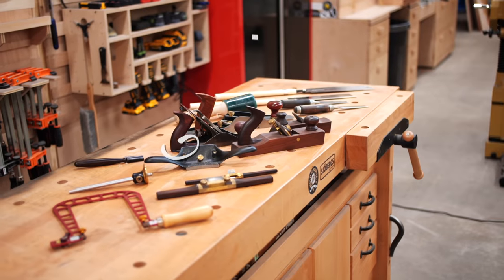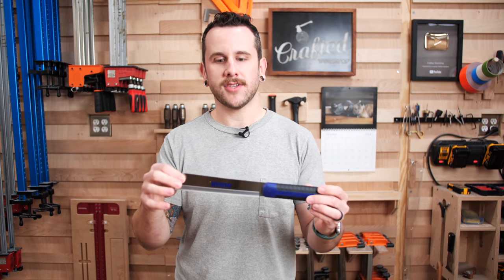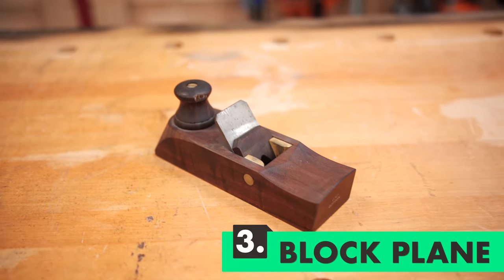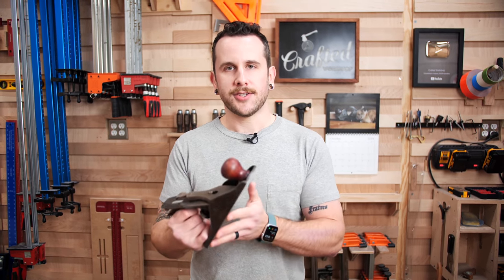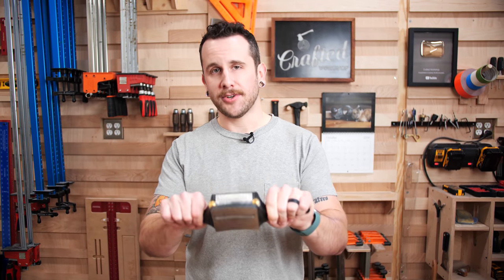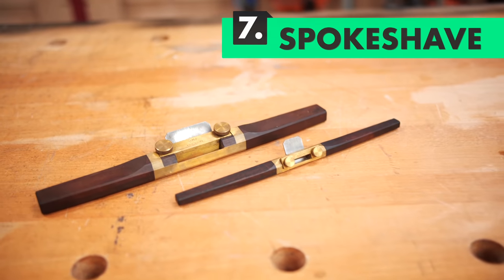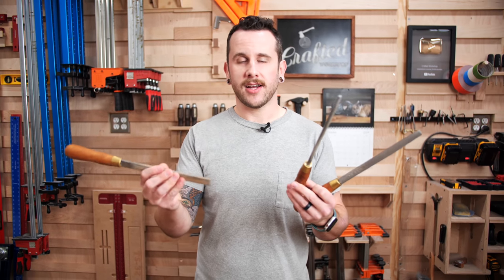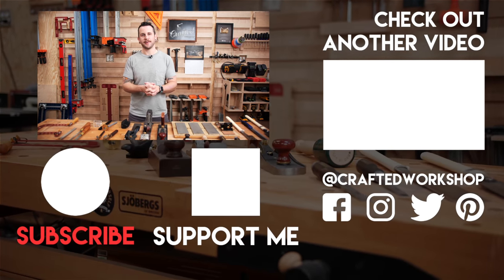My Top 10 MUST HAVE Woodworking Hand Tools For Beginners 🛠 Gift Guide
Here’s a list of the 10 woodworking hand tools I’d recommend for beginners! These tools would also make great gifts for any of the woodworkers in your life. // Purchase a Sjobergs Elite 2000 workbench, now through Dec. 31, and get a FREE SM04 Cabinet and Accessory Kit ($1000 value)

This set of 10 woodworking hand tools, including hand planes, chisels, hand saws, rasps, and more, should enable you to take on more complex joinery, produce more refined furniture, and will still be useful even if you upgrade to larger stationary power tools later on. My list below includes more budget-friendly options,as well as the more expensive versions I own.

Pull Saw
Pull Saw w/ Spine
Flush Trim Saw
Bench Chisels
Block Plane (less expensive)
Low Angle Jack Plane (less expensive)
Card Scraper
Cabinet Scraper
Marking Knife
Marking Gauge
Coping Saw (less expensive)
Fret Saw